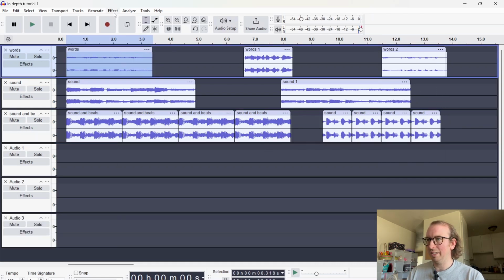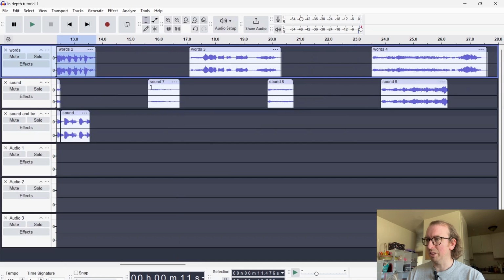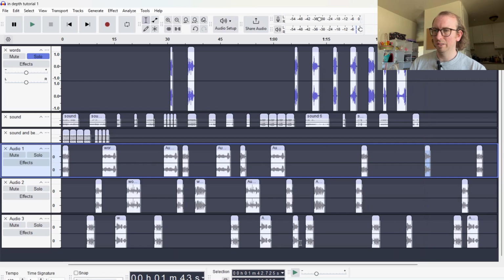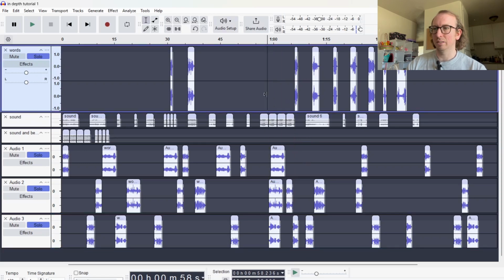In depth Audio Collage Tutorial pt 2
A closer look at my personal method for creating sound collage part 2. Reorganizing what we've gathered in new ways.